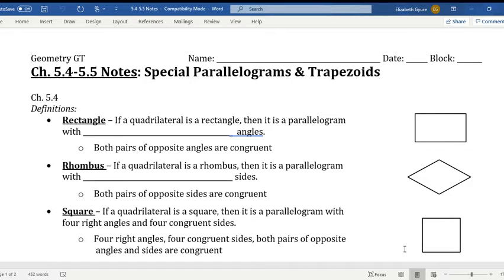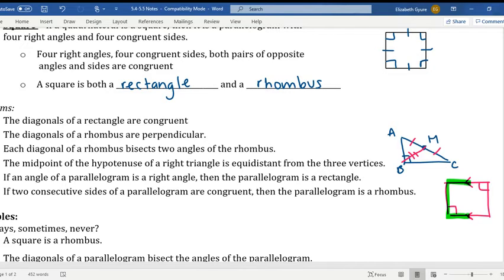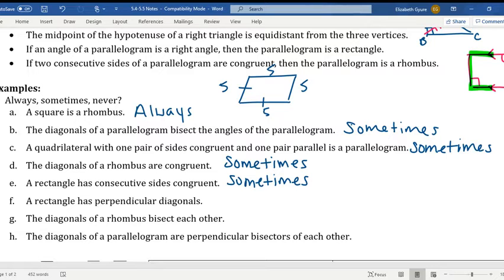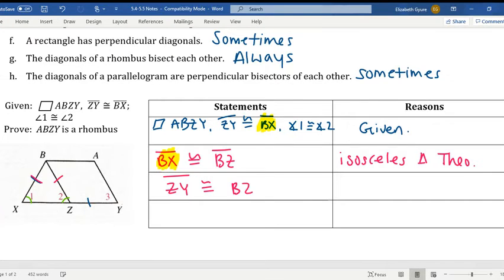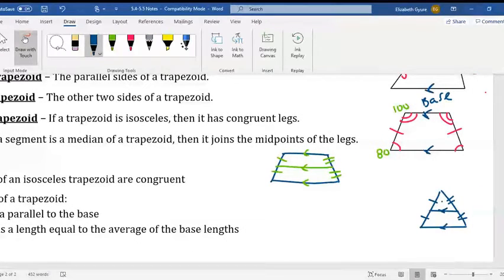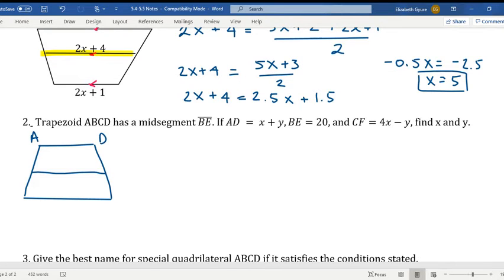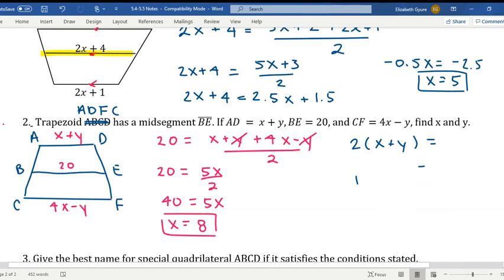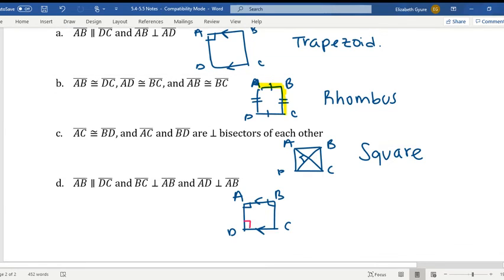5.4-5.5: Special Parallelograms & Trapezoid (GT)